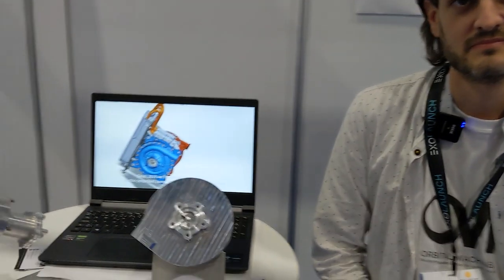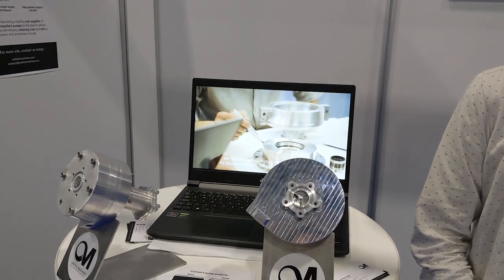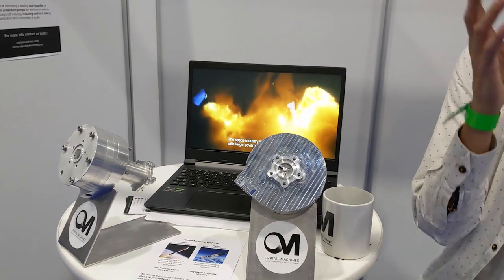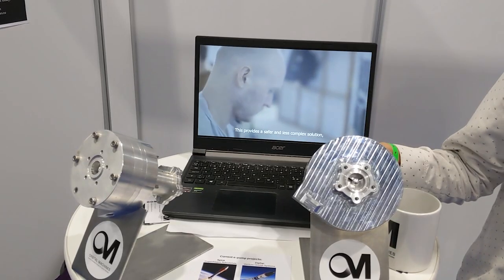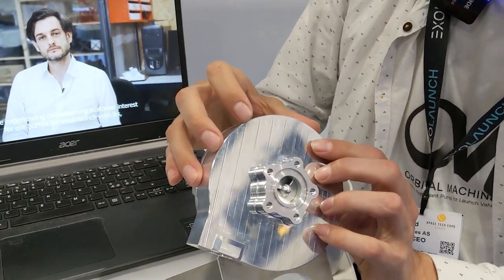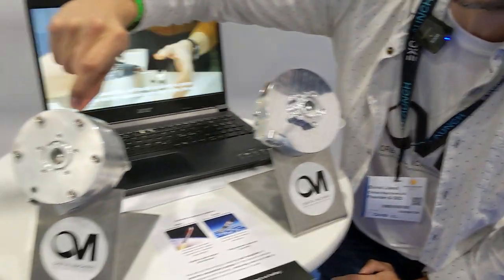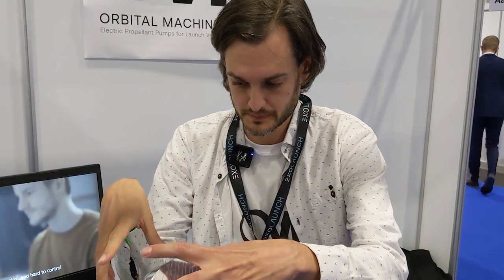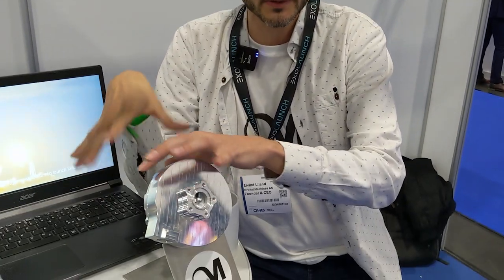Die Vorteile von elektrischen Pumpen in Raketenantrieben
Elektrische Pumpen haben eine ganze Reihe von Vorteilen. Warum sieht man sie immer mehr in kleinen Raketen?

Dir gefällt was ich tue und Du magst mich auf einen Kaffee einladen?

 "Liftoff: Elon Musk and the Desperate Early Days That Launched SpaceX" von Eric Berger
 Auch als Hörbuch sehr zu empfehlen!

Mein Kumpel Marian von Teslamag hat mir ein Deal für tessi-supply klar gemacht. Mit dem Code SENKRECHTSTARTER bekommst du 10% auf deine Bestellung (:

Haftungshinweis: Alle Links die ich unter meinen Videos poste, sollen dir helfen die Themen die ich vorstelle weiter zu recherchieren bzw. dir zeigen, wo ich meine Informationen her habe. So möchte ich meine Videos für dich transparenter machen. Ich kann aber keine Haftung für die Inhalte von externen Links geben. Für den Inhalt der verlinkten Seiten sind ausschließlich deren Betreiber verantwortlich.